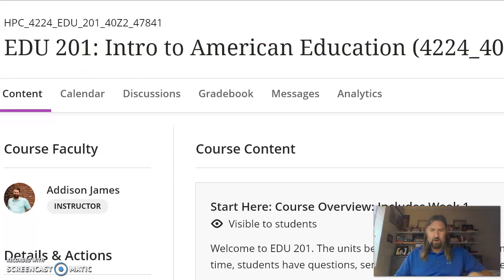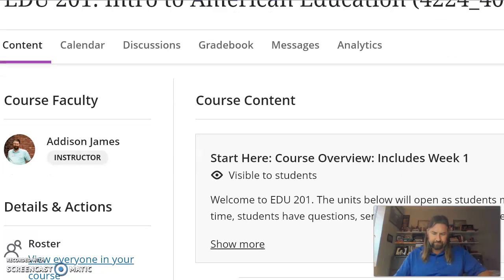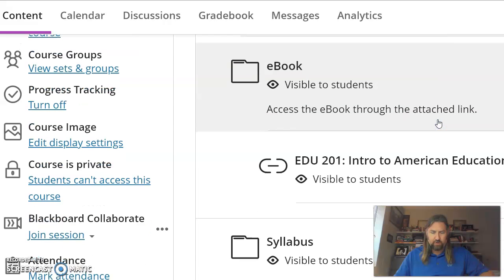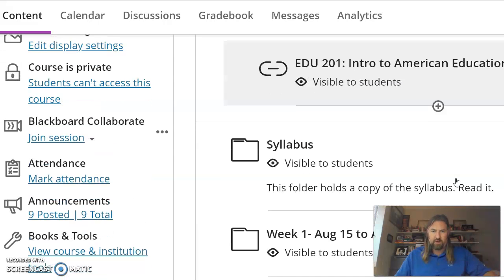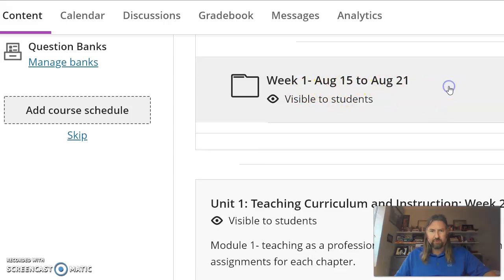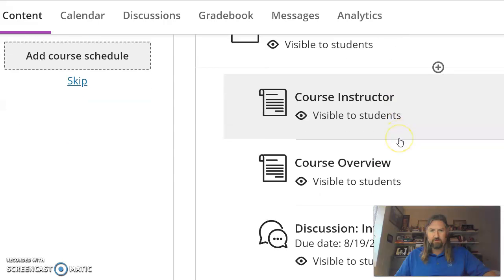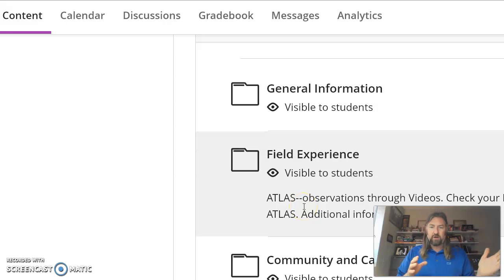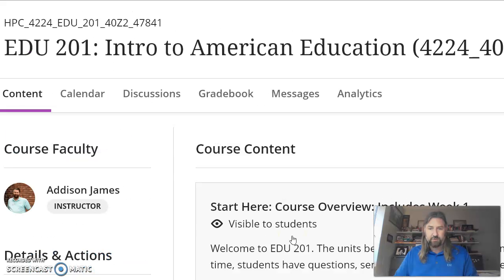EDU 201 Welcome